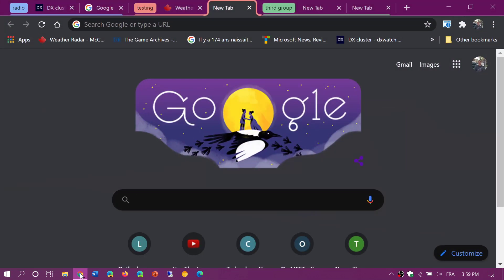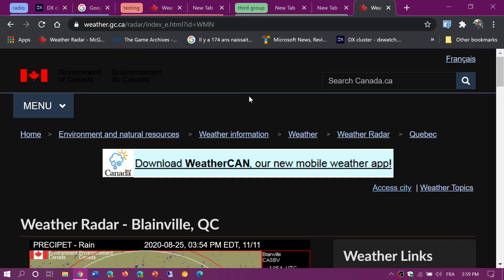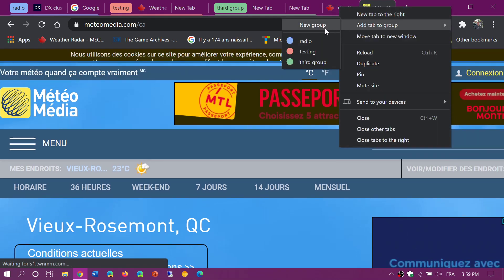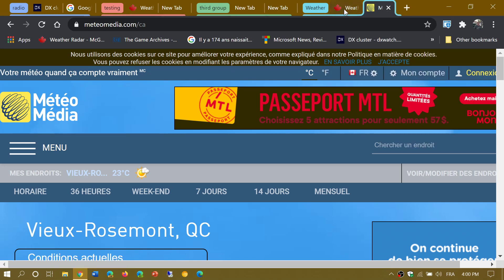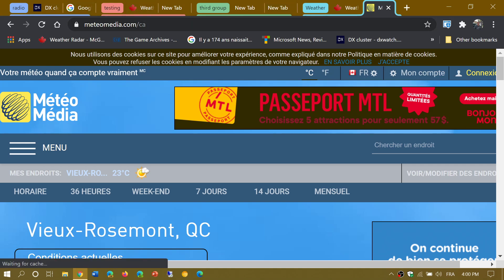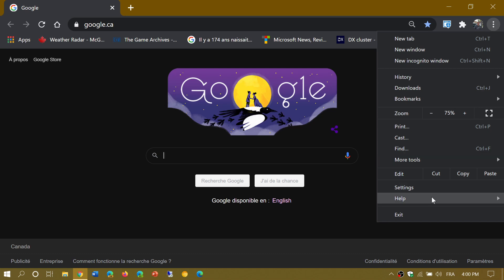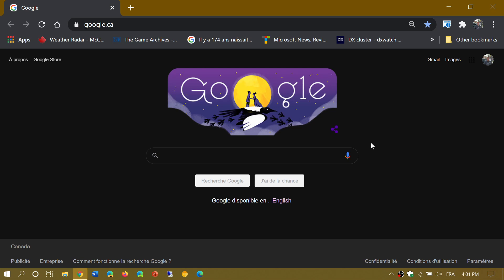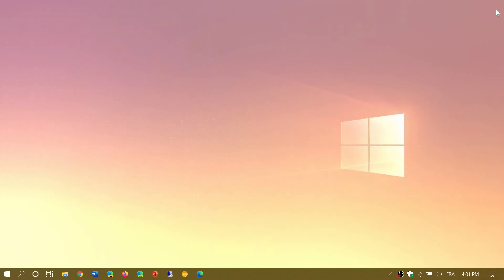Quick look Review Google Chrome 85 Web browser with new tab groups and more August 25th 2020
new version of Google Chrome web browser now available